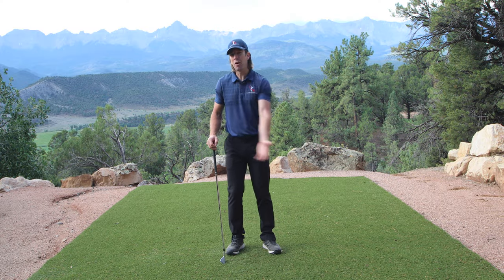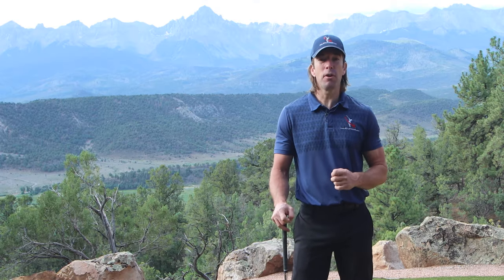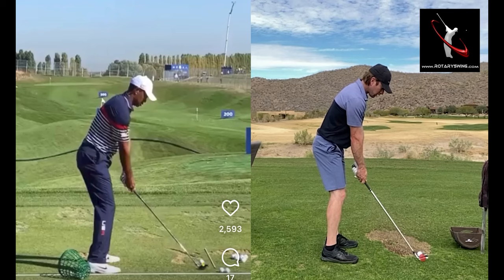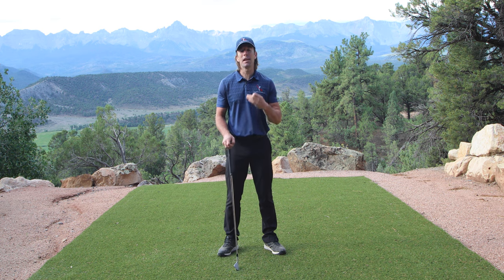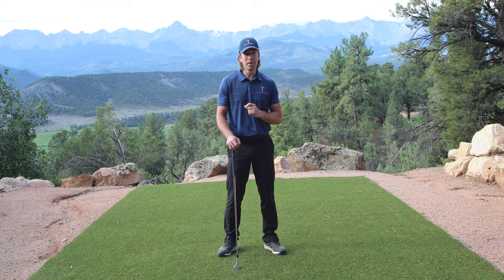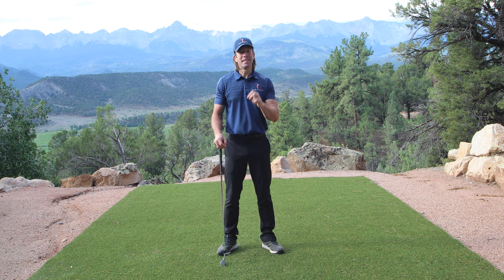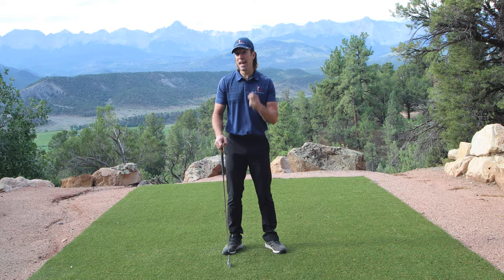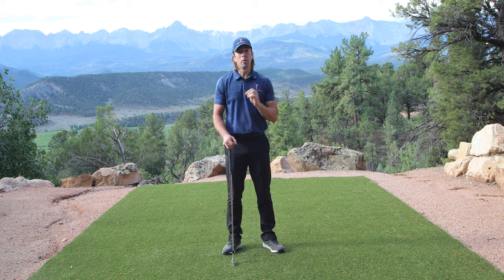3 Simple Moves for a Perfect Backswing in Golf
Want a simple, repeatable rock solid backswing?

The key to consistent golf is making your golf swing as simple and repeatable as possible without sacrificing power.

To do that, you have to look at the way the human body can create these movements in the simplest way possible and that is how RotarySwing approaches teaching the golf swing.